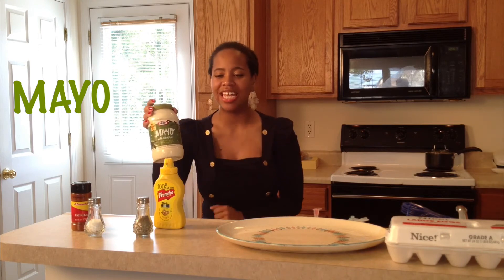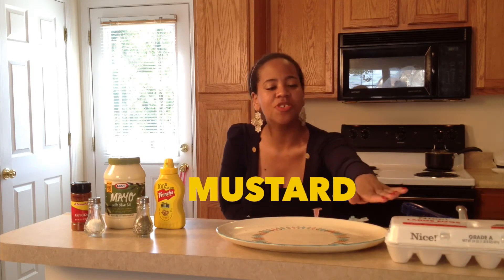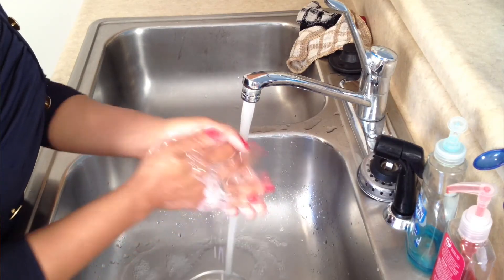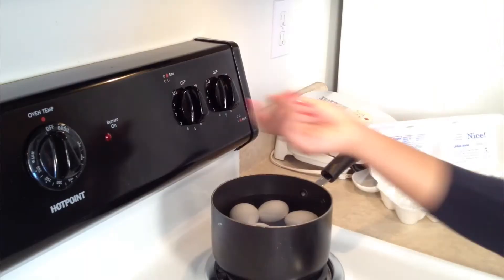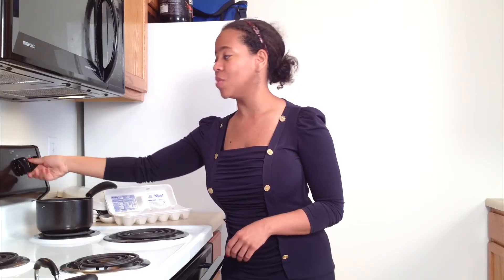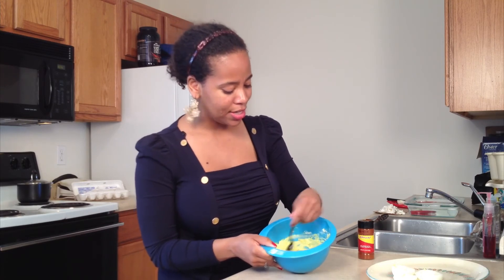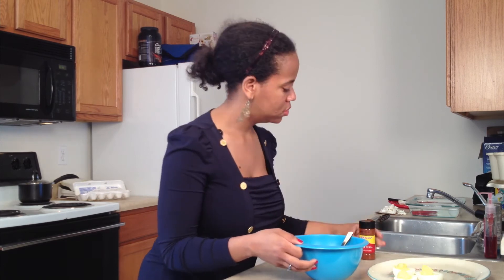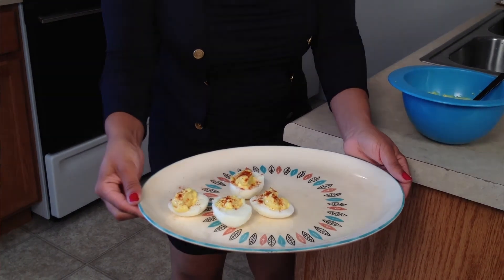Strategic Communication Techniques | Cooking Show